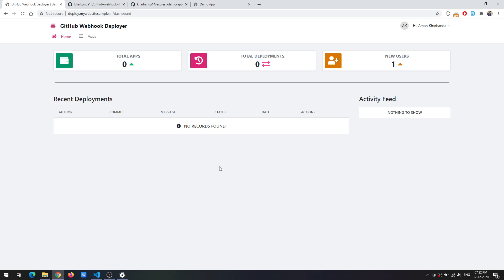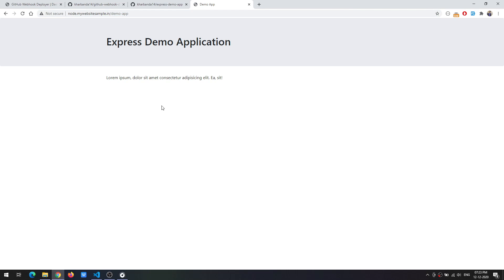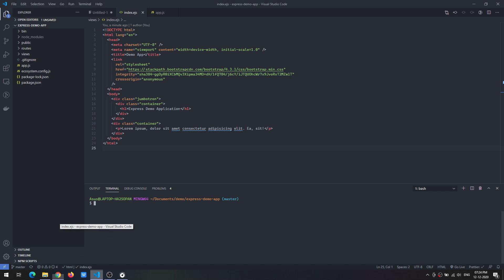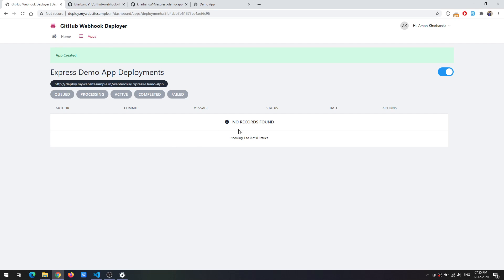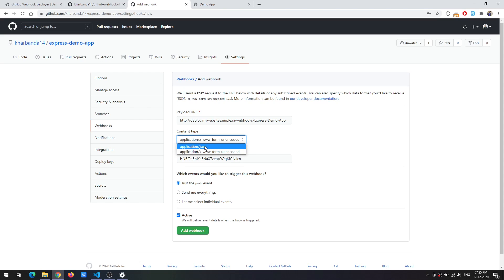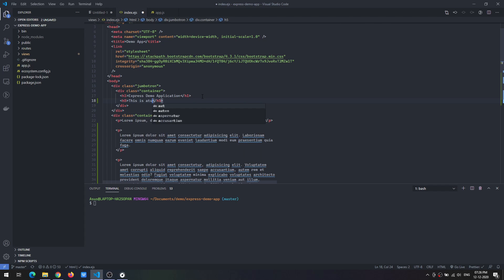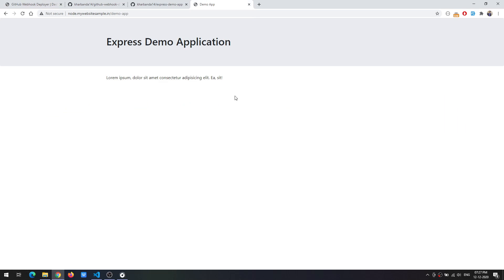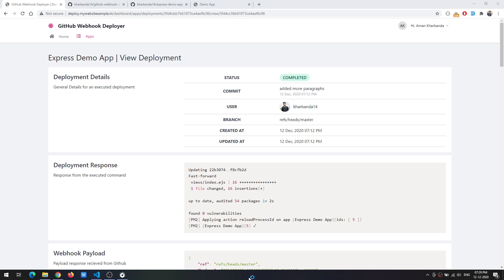Automate Your App Deployments using Github Webhook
GitHub Webhook Deployer is a simple application to automate your deployments on your single cloud server using the Github Webhook Triggers. It simply listens for push event and based on your configuration to deploys or executes commands to deploy the application.